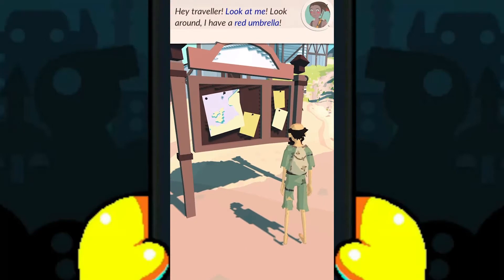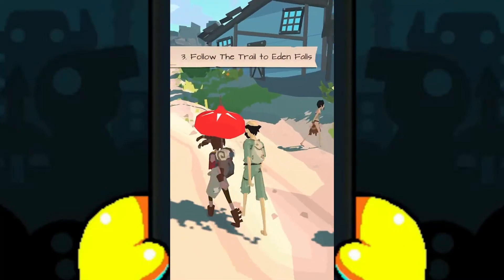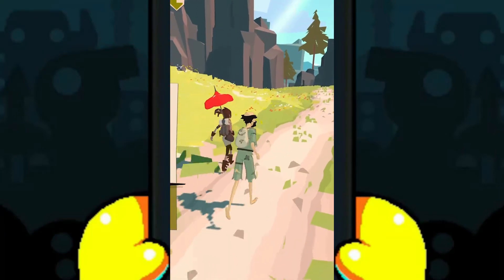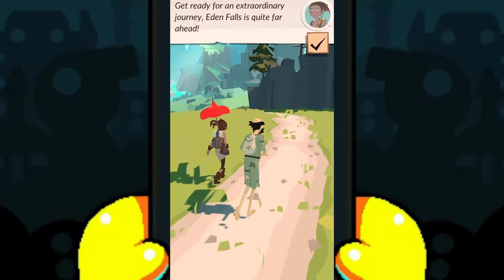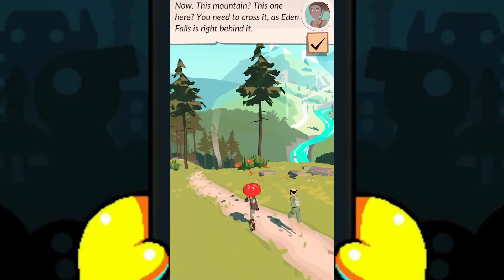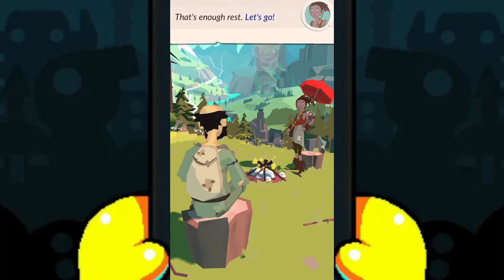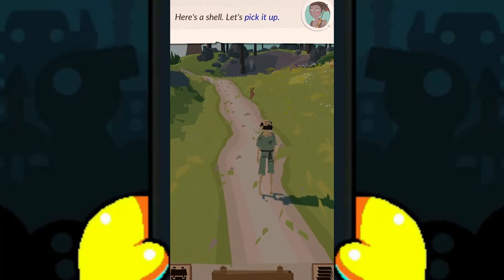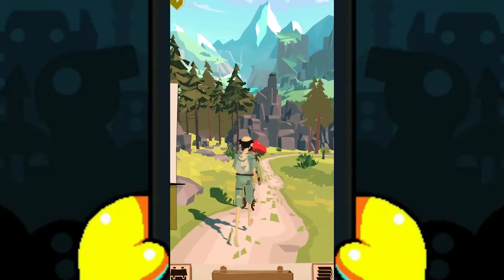The Trail - Kongregate Walkthrough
The Trail will lead you to adventure and fortune! Join our pioneers on a vast journey across country unknown. Set forth to reach the town of Eden Falls - explore, craft, collect, trade, discover, and eventually settle and build. The newest game from Peter Molyneux, legendary designer and creator...

Free Online Games, Gameplay and Walkthrough!